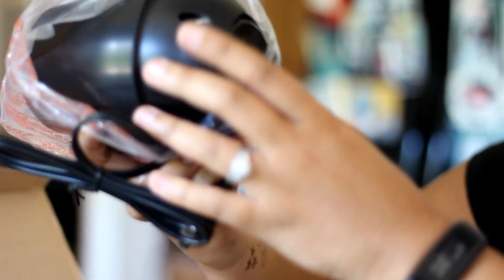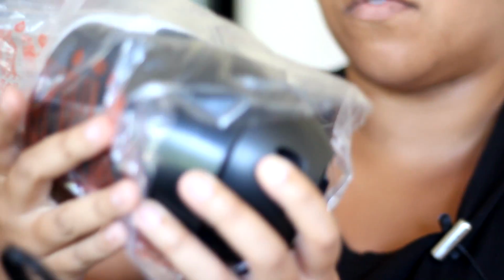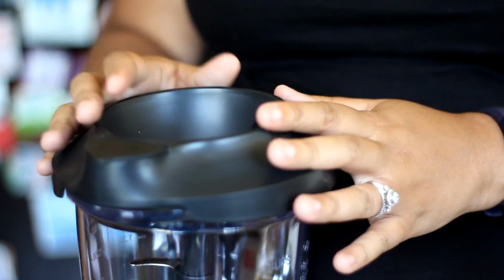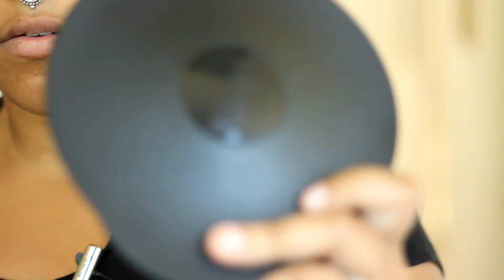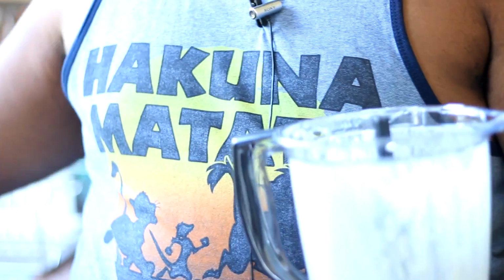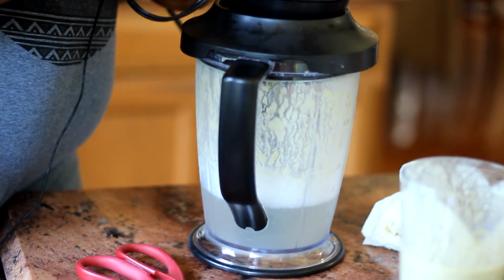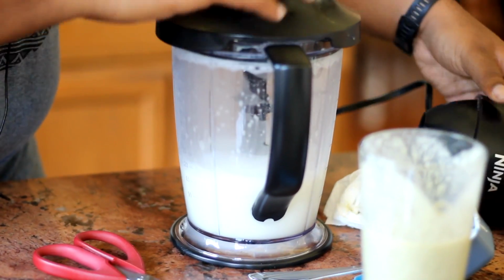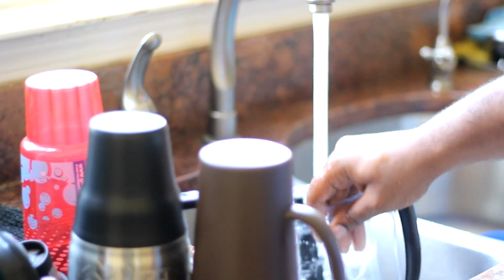Ninja Master Prep Professional Review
Hey guys today we will be looking at the Ninja Master Prep Professional blender.

It is made by the same people who make the bullet blender system and it only cost $49. So the reason we picked this blender up is because we are starting to drink more smoothies and we needed a new powerful blender.
We didnt need a mega expensive blender but we didnt want a cheap one either.
With this you get the best of both worlds!! It even comes with two other containers and blades for food processing and chopping foods, all for $49.
When your all done blending your smoothie it is really easy to clean.Just throw some hot water and soap in it and blend it for about 10sec and rinse out.

I highly recommend this blender because it's a really good product, not cheap and comes with a few extra accessories to.

Thanks guy for watching we really appreciate it!!